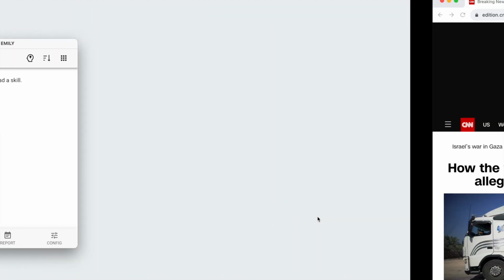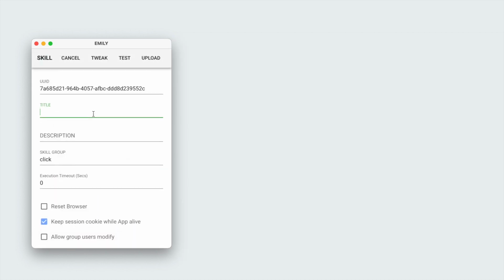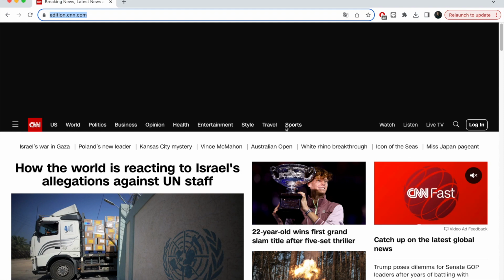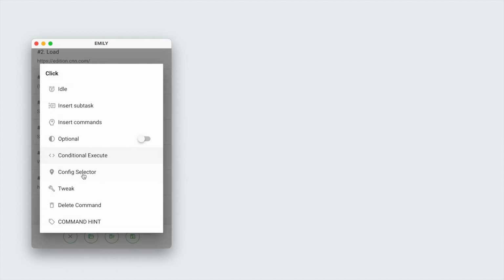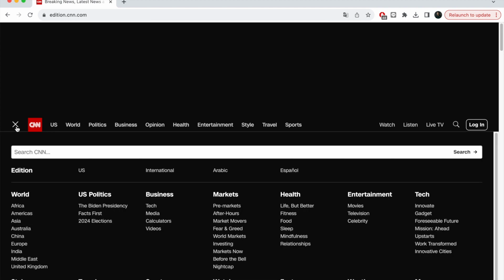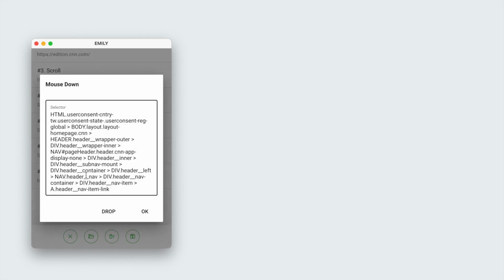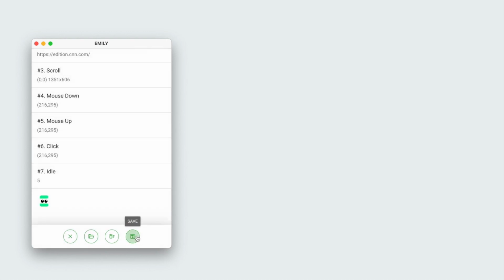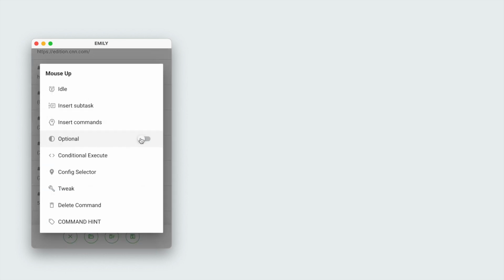Introduction of mouse steps. Web automation Steps #2 ｜ EMILY.RPA Academy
0:08 Introduction of MOUSEDOWN/ MOUSEUP/ CLICK
0:52 demo
2:31 tweak
3:06 tweak innerText
5:04 tweak CSS Selector
7:03 errors